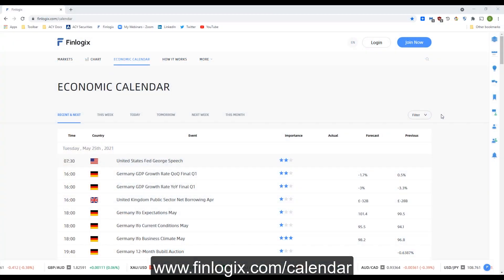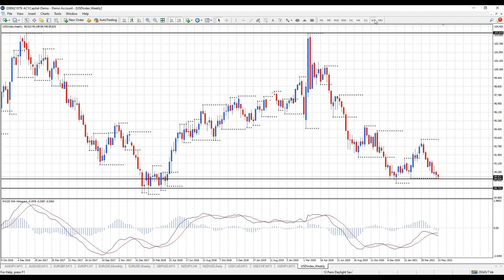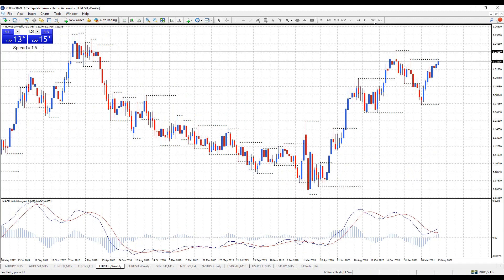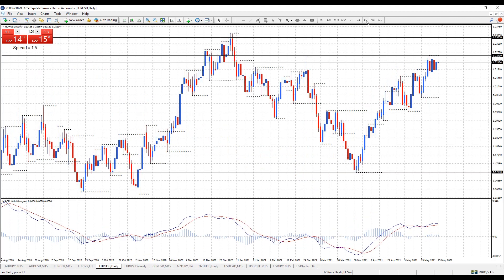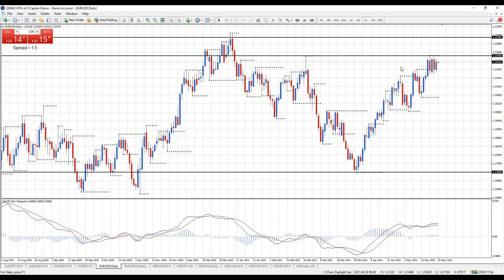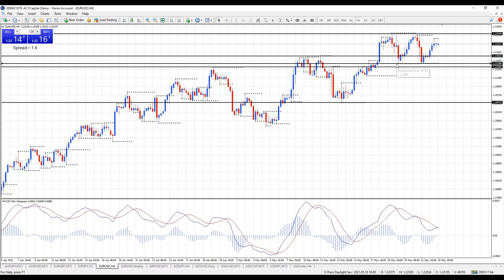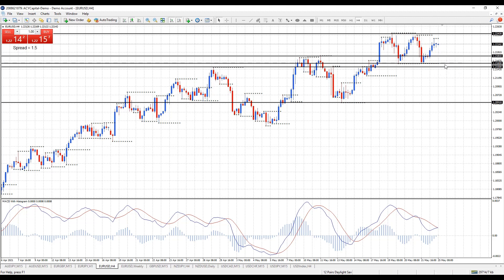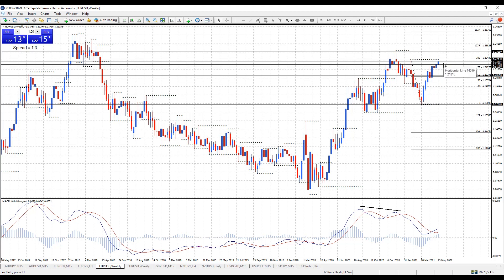Eurodollar and US Dollar Index Analysis and Trading Ideas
Join Duncan Cooper, Senior Market Strategist and Trading Mentor, for his take on the US Dollar Index and the EURUSD pair.